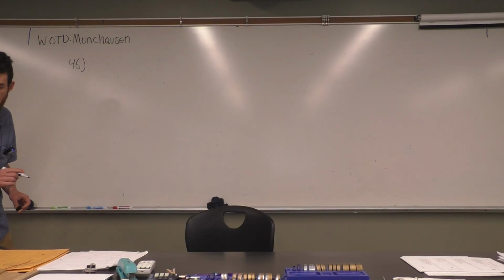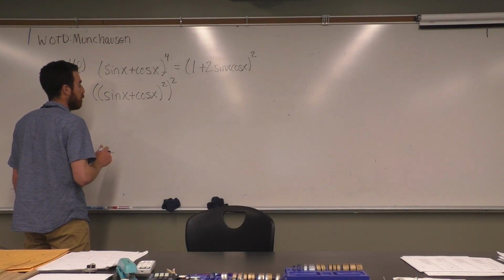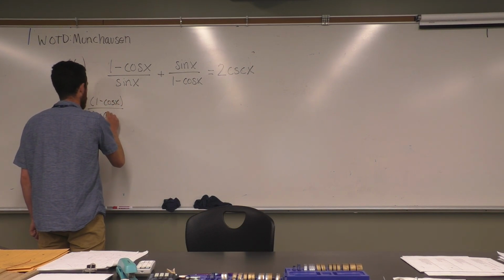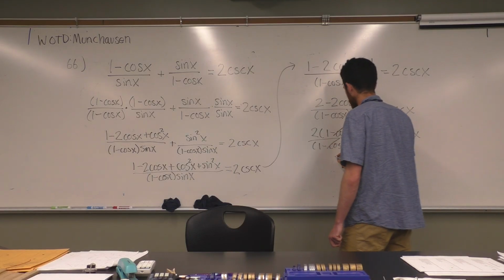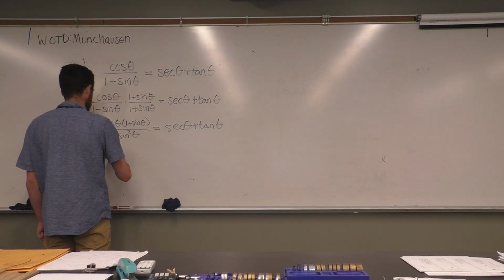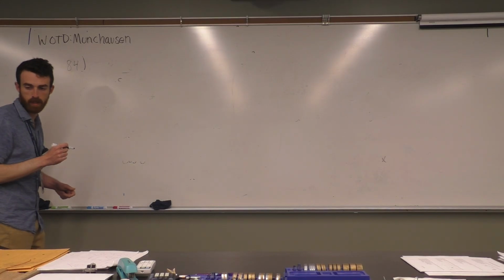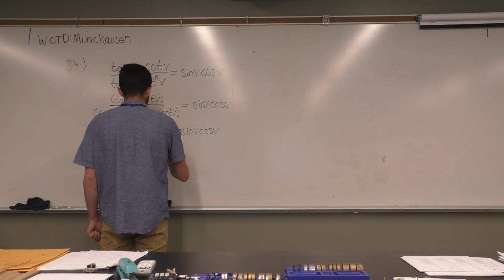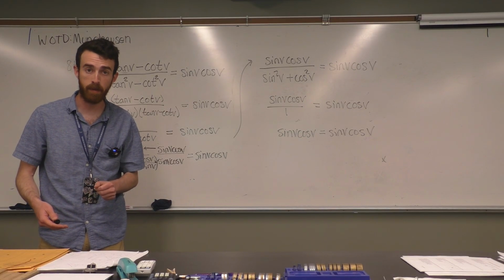Trigonometric Identities Example Problems Part II